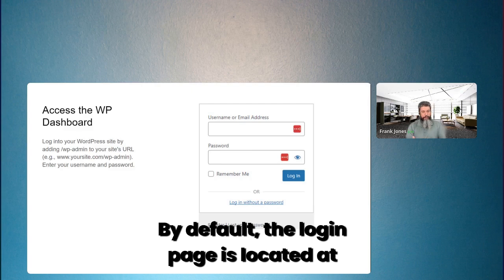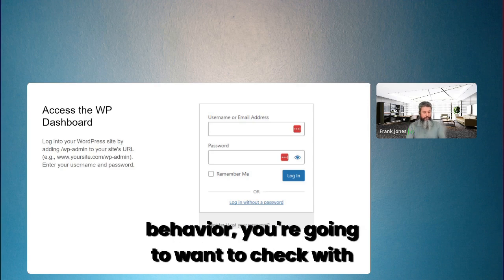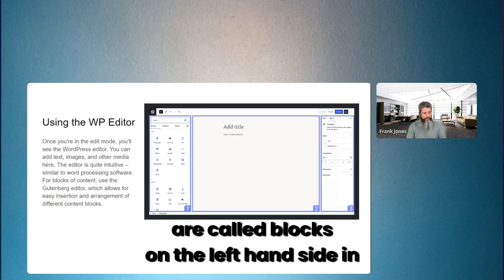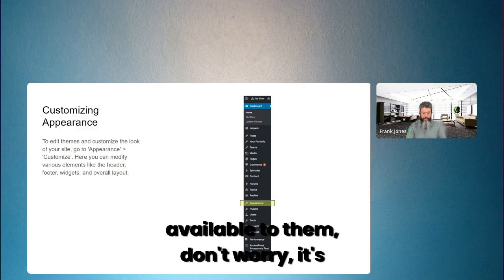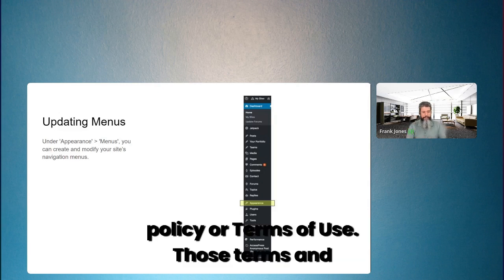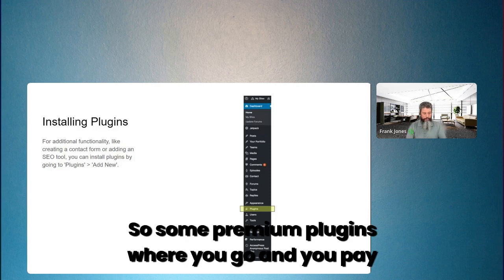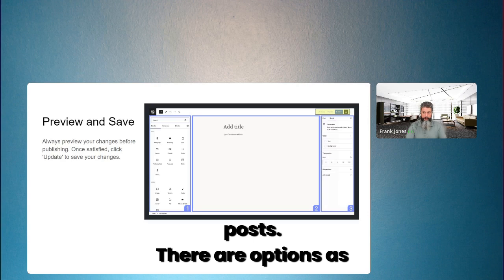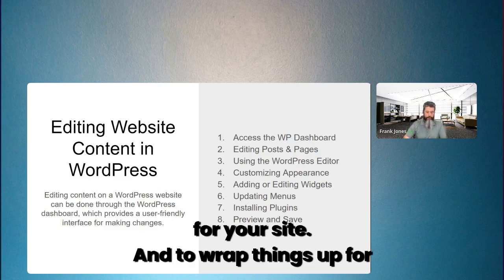WordPress Editing Made Simple!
Join us in this comprehensive tutorial as we delve into the essentials of editing website content in WordPress. In this video, we cover everything from accessing the WordPress dashboard to customizing your site's appearance. Whether you're a beginner or looking to refine your skills, this guide is packed with practical tips and step-by-step instructions.

Accessing the Dashboard (0:00:16): Learn how to log into your WordPress site and navigate the dashboard.
Editing Pages and Posts (0:02:28): Discover how to make changes to your posts and pages using the intuitive WordPress editor.
Customizing Site Appearance (0:04:35): Explore how to modify your site's theme and customize elements like headers, footers, and widgets.
Managing Menus (0:06:21): Understand how to update and organize your site's navigation menus.
Installing Plugins (0:07:27): Learn how to enhance your website's functionality with plugins.

This video is your ultimate guide to mastering website content editing in WordPress. Get ready to take your WordPress skills to the next level!

Do you have questions about WordPress or suggestions for our next topics? Your input helps us create content that answers your most pressing WordPress queries!